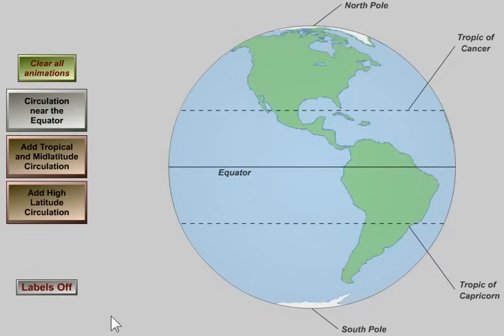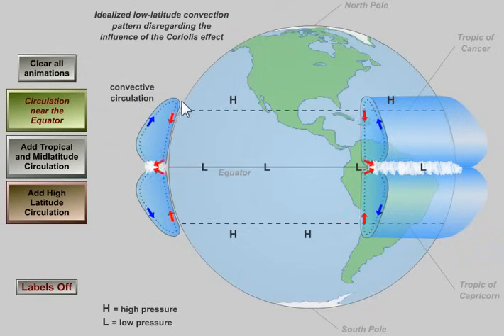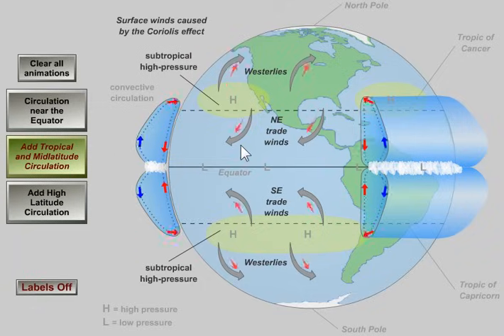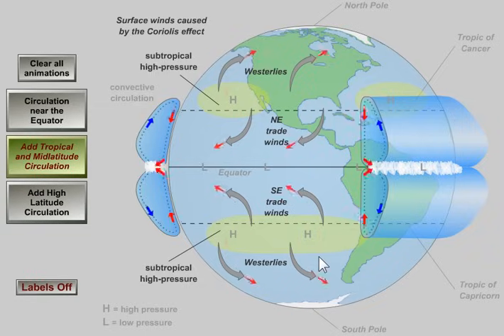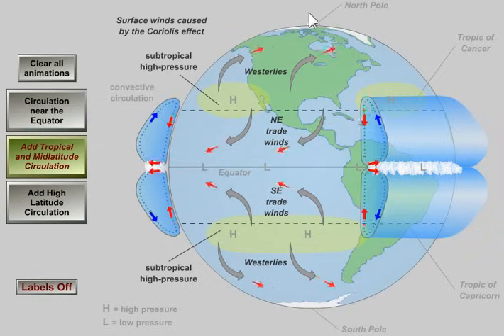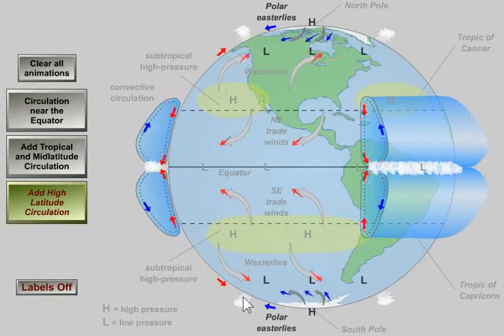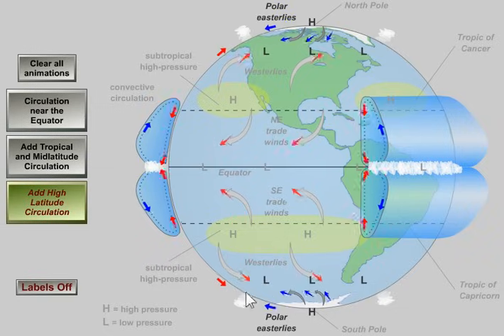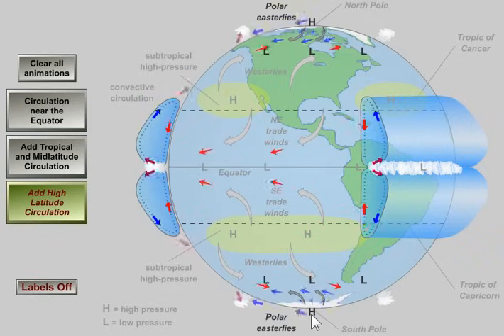Global Atmospheric Circulation